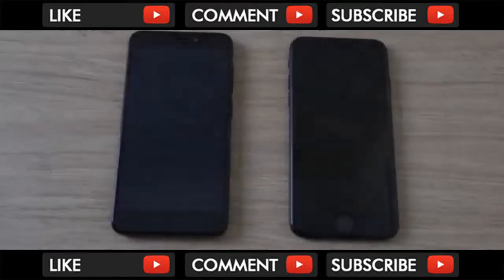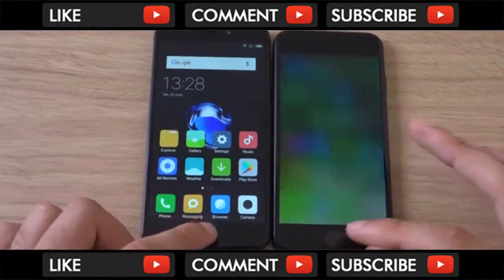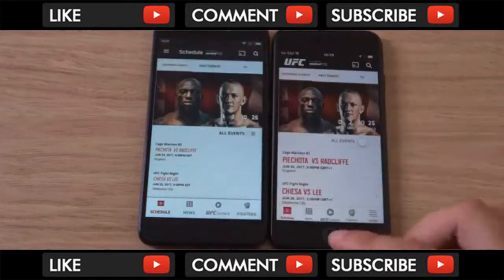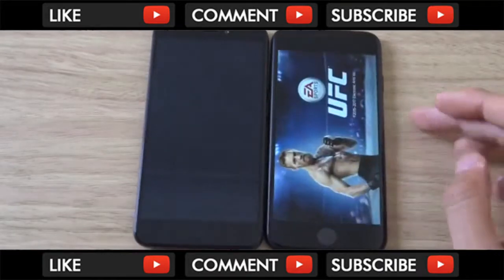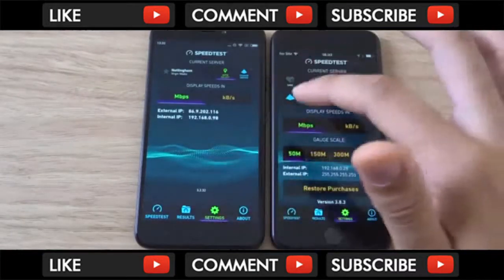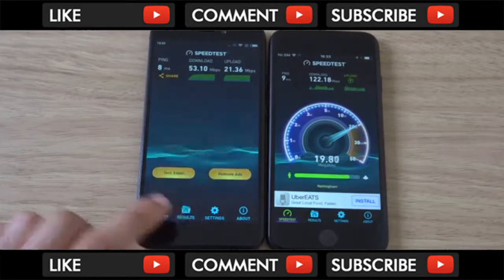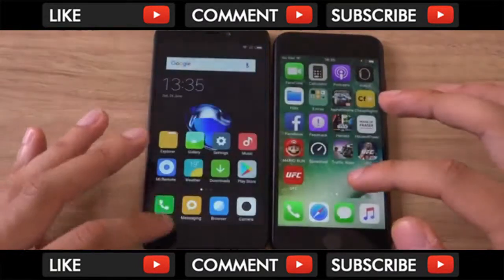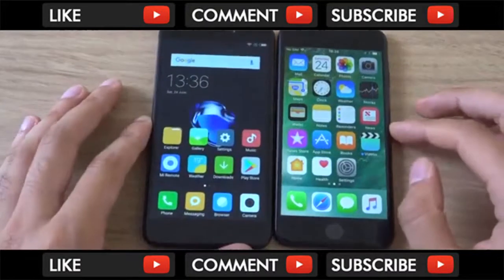Xiaomi Redmi 4X vs iPhone 7 iOS 11 Beta 2 Which is Fastest